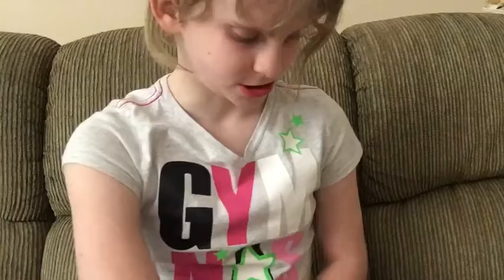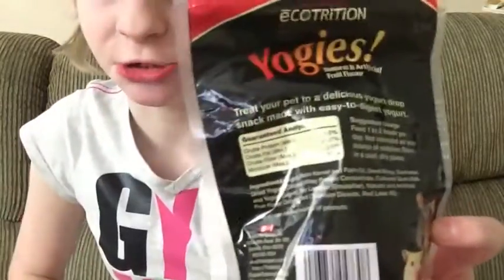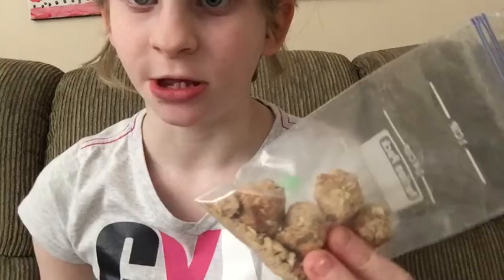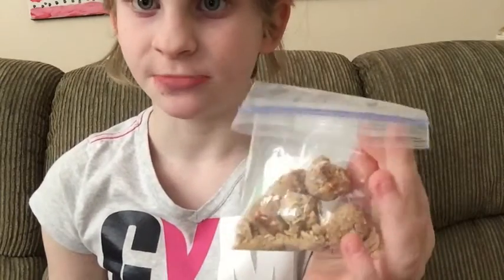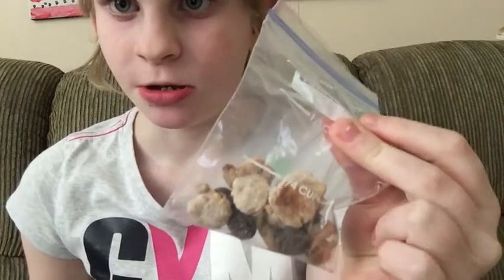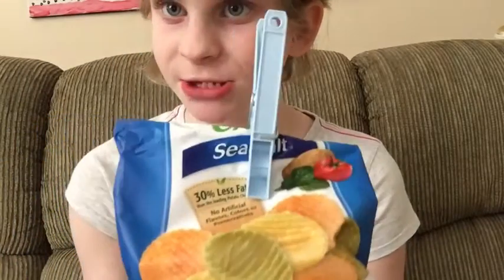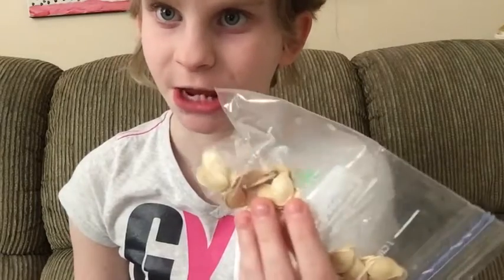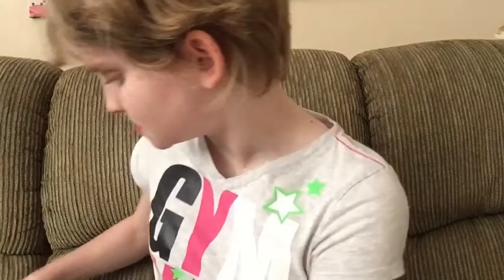All about rat treats | RadRat